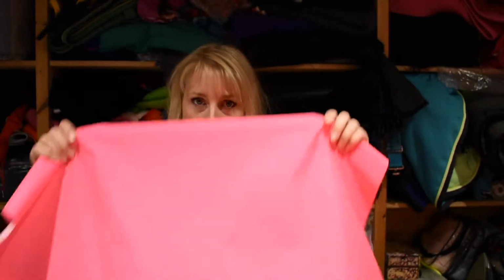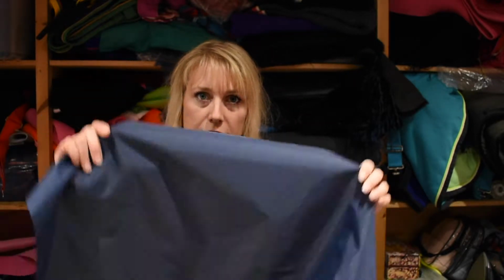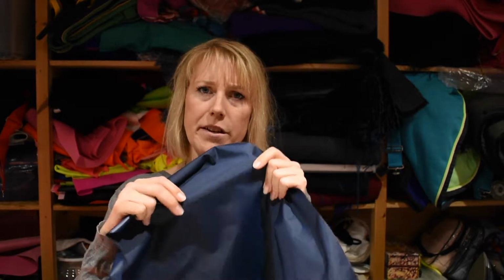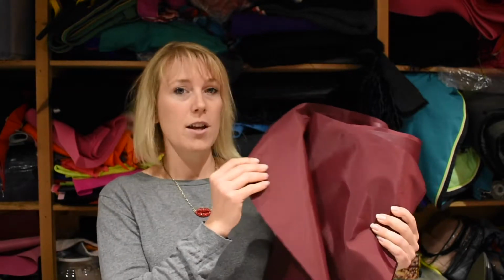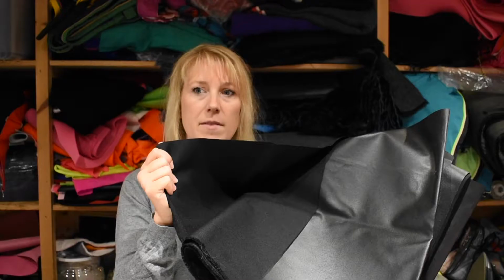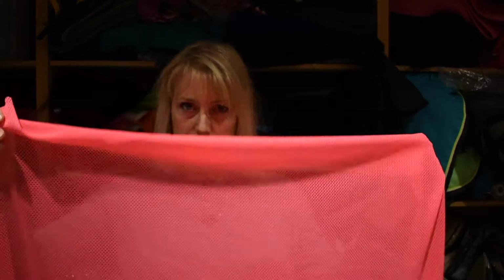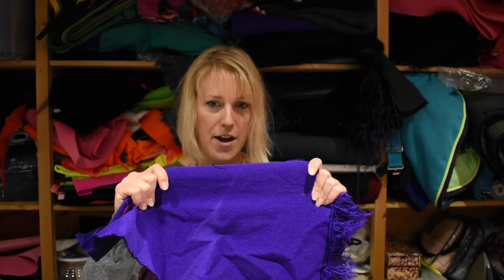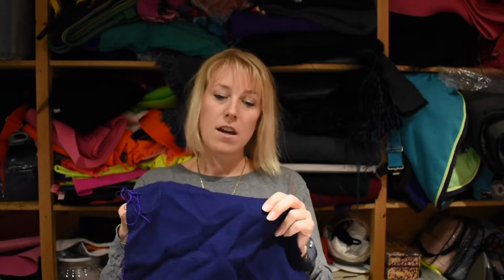Waterproof Quarter Sheets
Hi everyone! I made a video to talk you through the different lining and outer layer fabric options for Eqco waterproof quarter sheets.